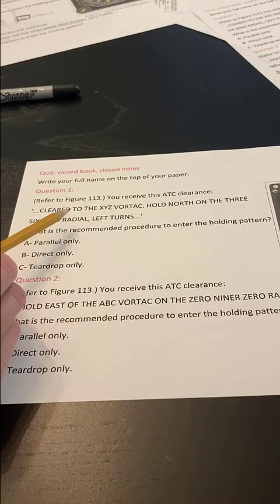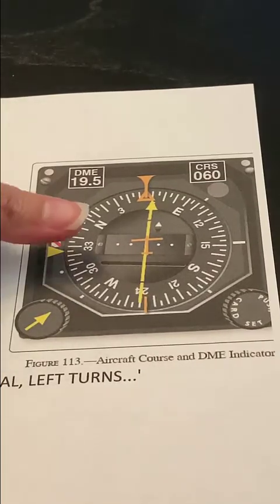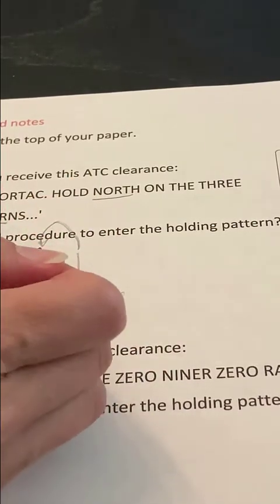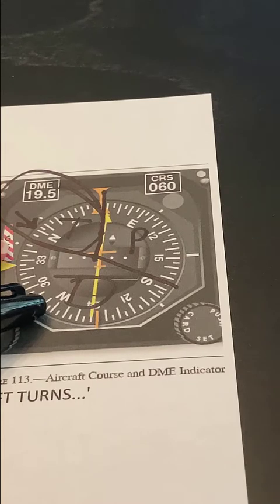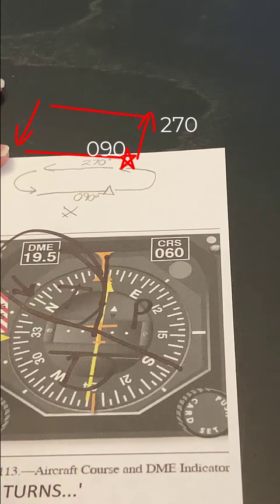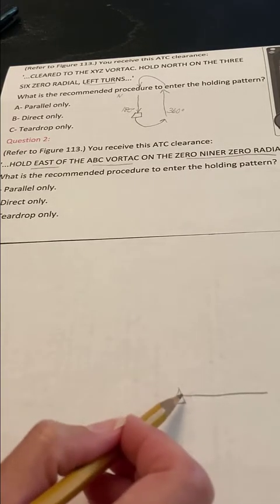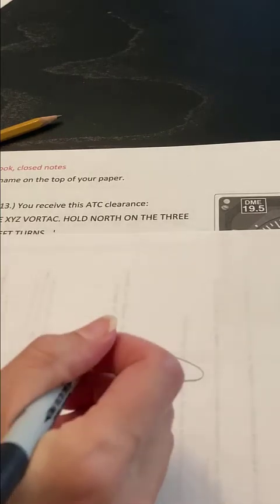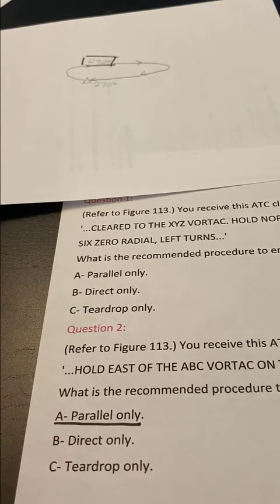FAA Test Prep Holding Patterns Thumb Rule Instrument ATP Knowledge Handy Tips to Visualize Entries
This video will help you with using the "thumb rule" that can help you visualize holding pattern entries. I am sorry that I could not draw curved lines on the video editing software I use, but hopefully the holding patterns still make sense!
Want a worksheet for some practice? Here's a link to the worksheet and a key to check your work!: